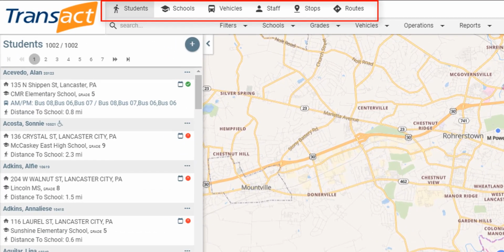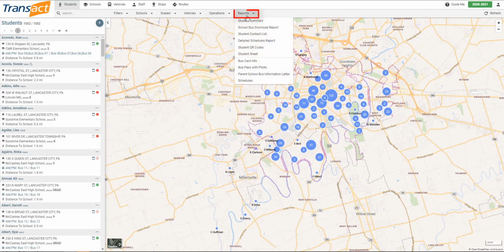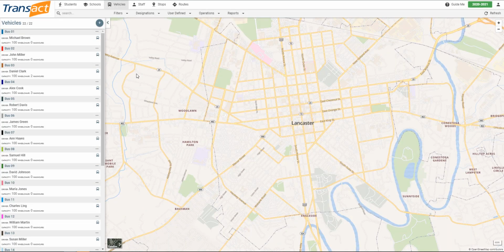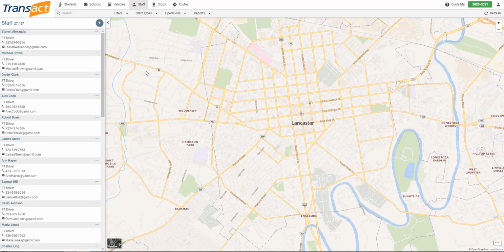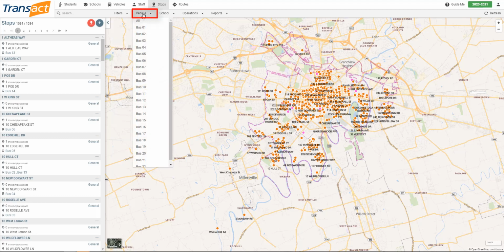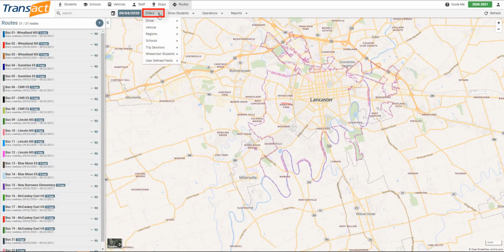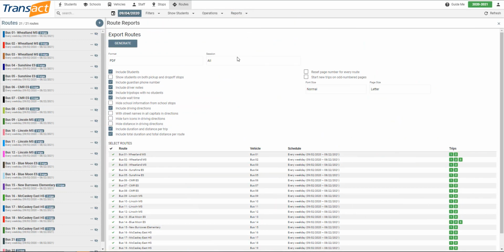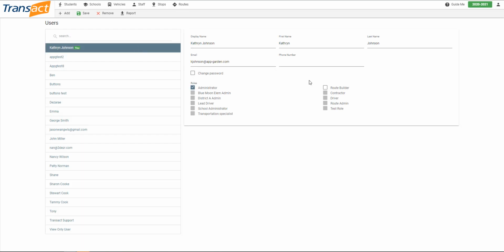Welcome to Travel Tracker Routing: An Introduction